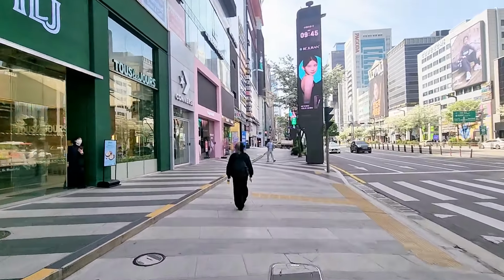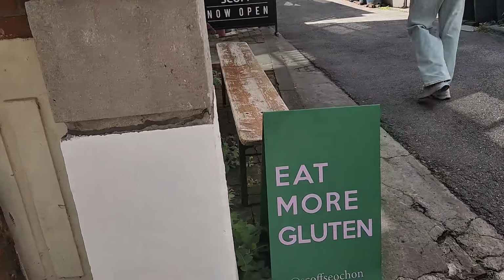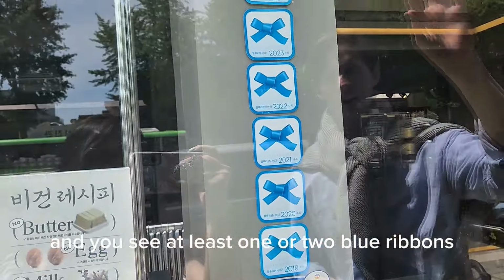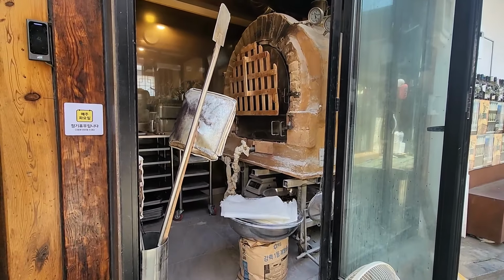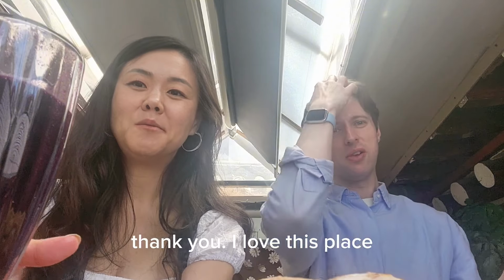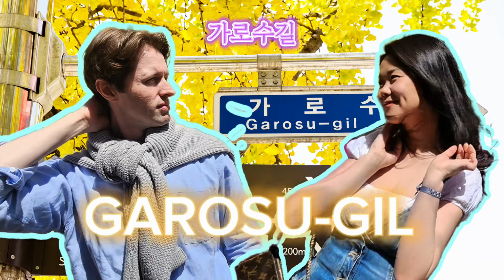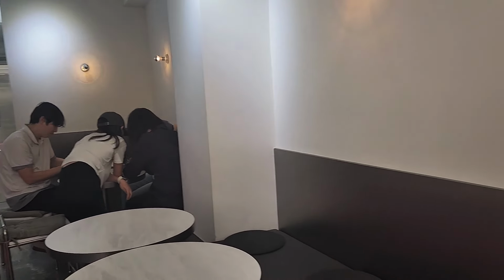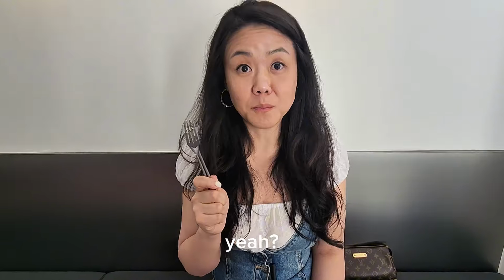Hidden Gem | The Cutest Cafes in Seoul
A local foodie’s Top 3 Cafe Picks in Seoul, guided by a local foodie king Ben Elephant Sobek!
A special thanks to Ben♡

Scripted, Hosted & Filmed by Nari Kim.